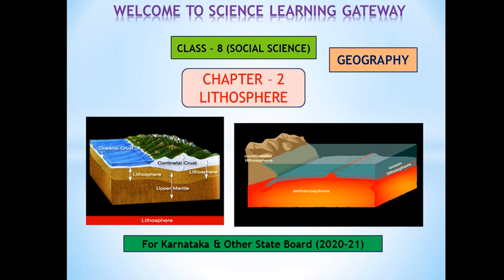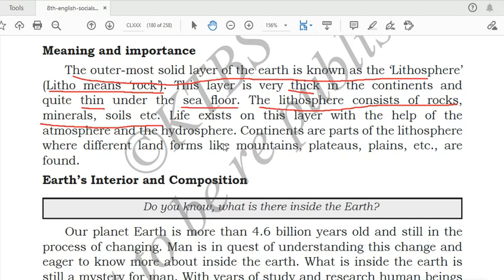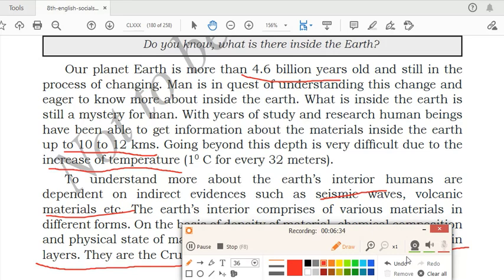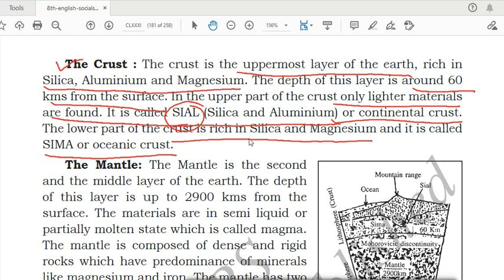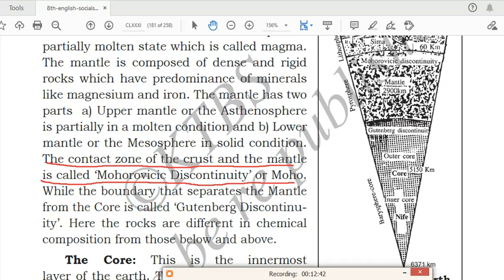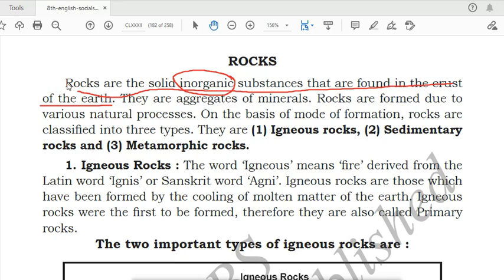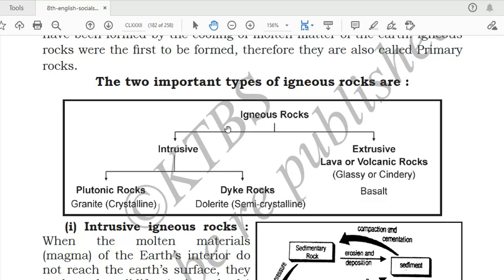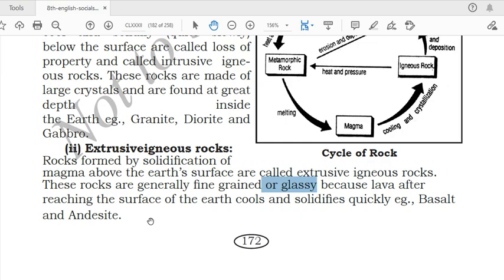Lithosphere (Part-1), Chapter-2 | Class-8 Geography | Karnataka Board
In this tutorial I will explain class-8 Geography, Chapter-2 Lithosphere. This is part-1 of the chapter in which I have covered few topics and rest of the topics I will cover in the part-2 of the same chapter. Watch the video and read your book once, if you have any doubt you can comment in comment section. Keep watching my channel for the chapters of geography.